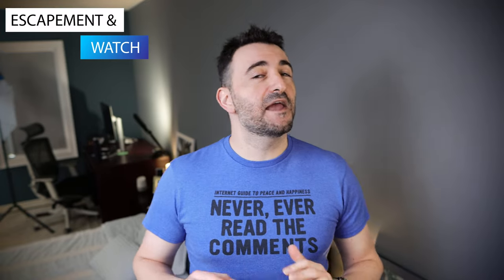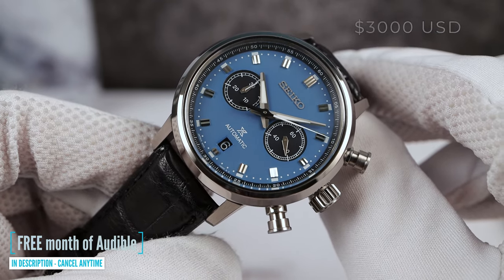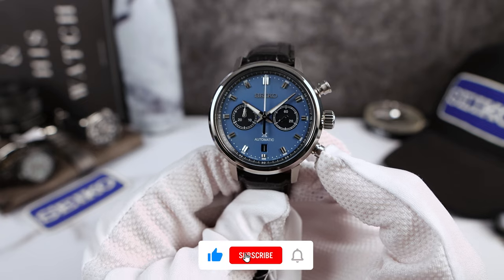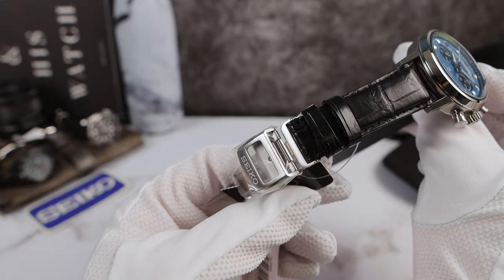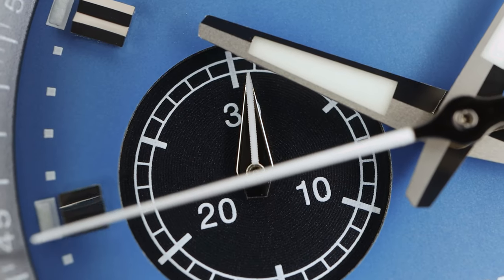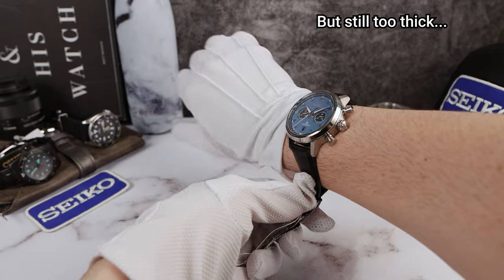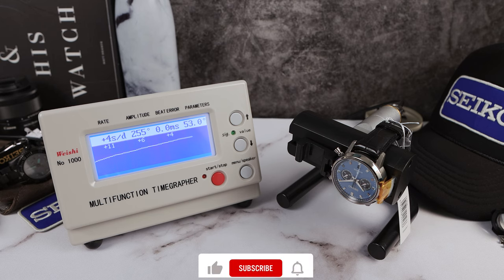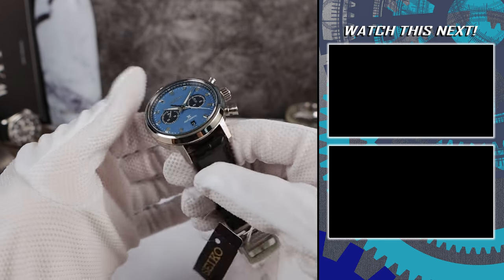Why Isn't this SELLING? (Seiko Speedtimer SRQ039)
Seiko Speedtimer SRQ039